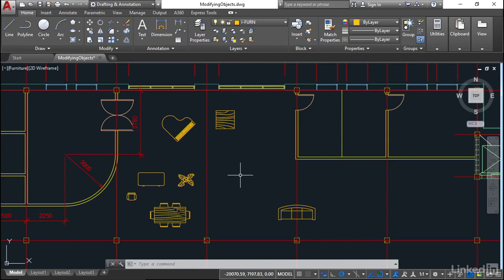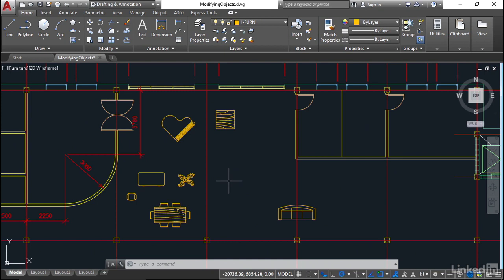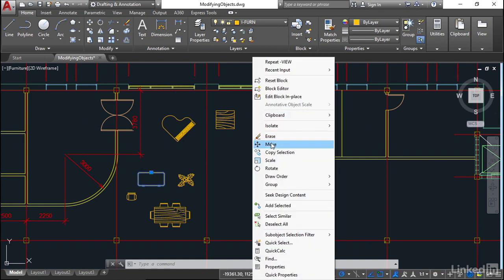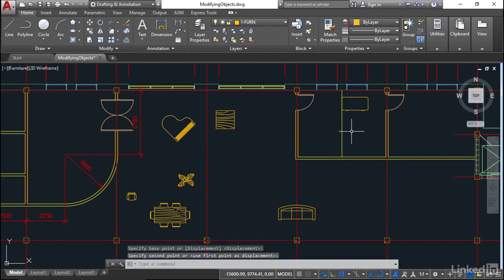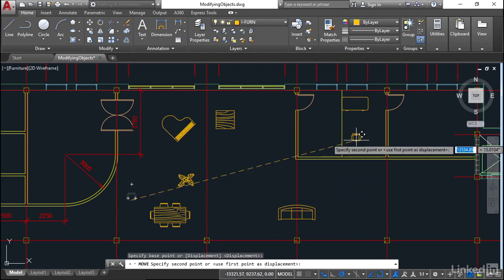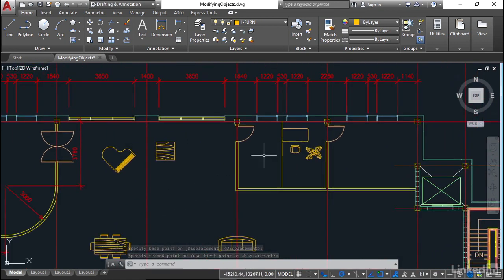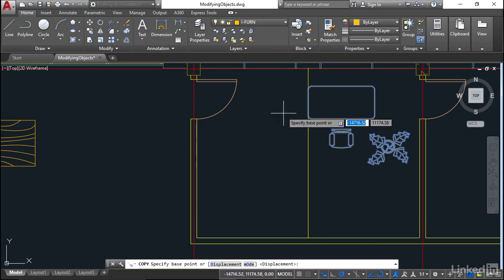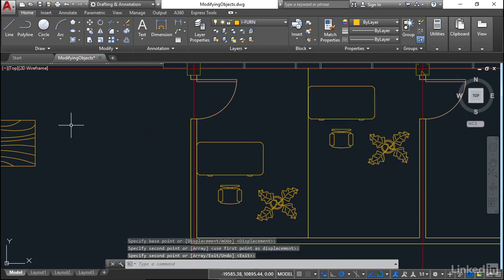Autocad 2019 learning Tutorial : 40